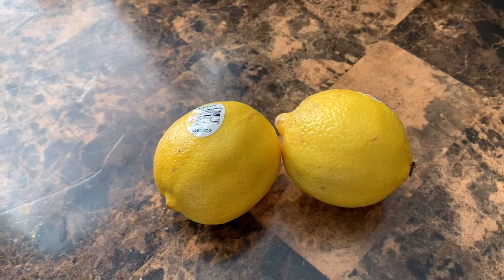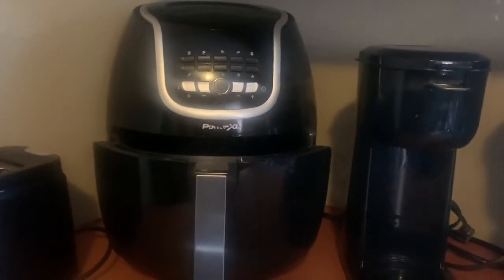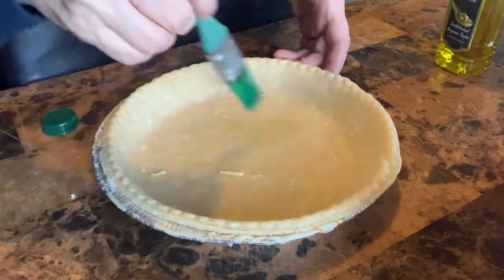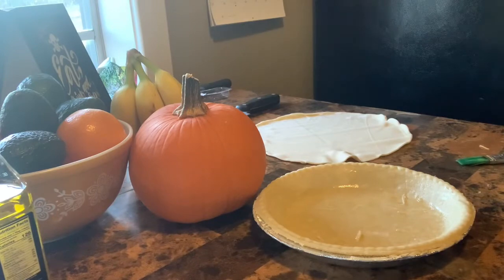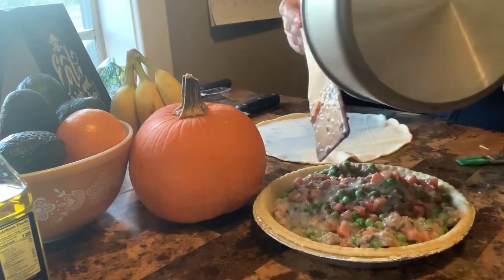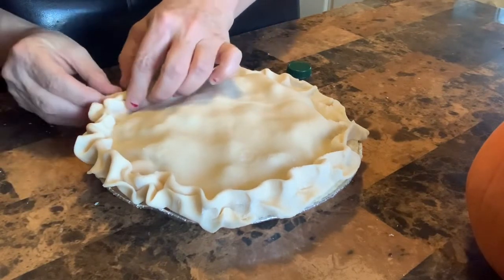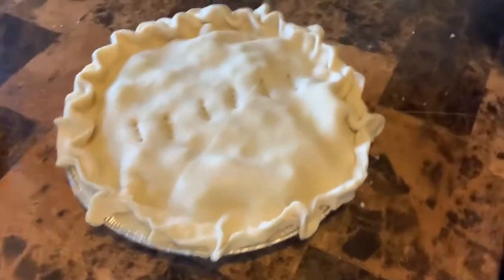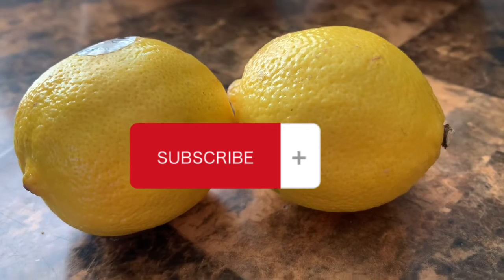How to bake a homemade potpie in air fryer!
This entire meal cost about $10 price may vary depending on where you live. I’m in Oklahoma. all ingredients from Walmart. I used 1lb ground Turkey meat
1bag of frozen mix peas & carrots
1can great value cream of mushroom
Great value pie shells.
Brushed with extra virgin olive oil.
Cooked alrox:10 min.
Video recorded on iPhone 10
Edited with free version of CapCut.
Music 🎶 CapCut Vlog library
Song -soulmate
By Muspace.